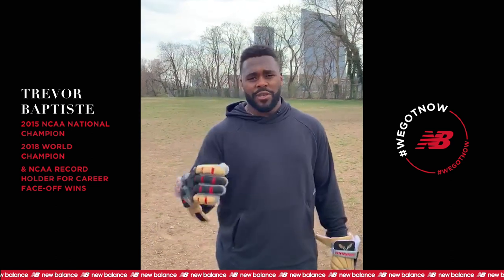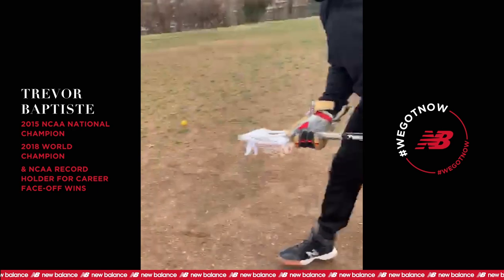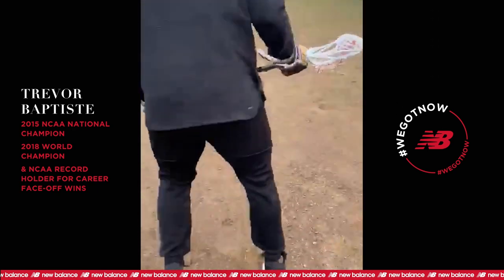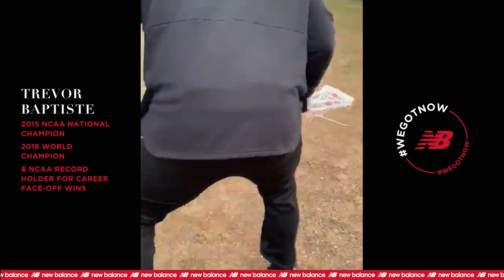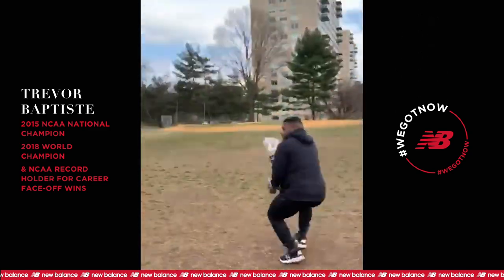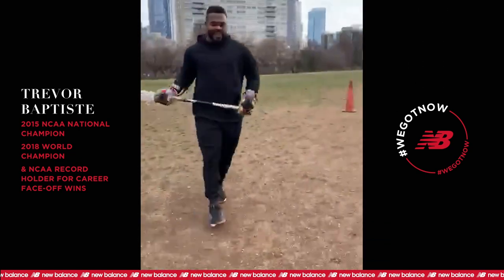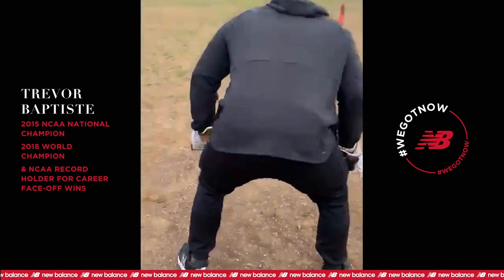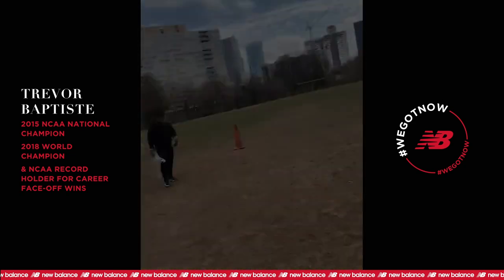Trevor Baptiste | StayHome & Workout WithMe | New Balance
StayHome & Workout WithMe: Lacrosse Drills with Trevor Baptiste

Looking for some backyard drills to do during quarantine? 2018 World Champion and 2015 NCAA Champion, Trevor Baptiste, shows us a drill to keep your stick hot so you’re ready when you get back on the field. This drill can be done with anyone you’re spending quarantine with.

Drill: Ground ball and quick passing
1. Face away from partner
2. Stay in tight for quick reps
3. Partner throws ball from behind
4. Scoop ball and pass back to partner